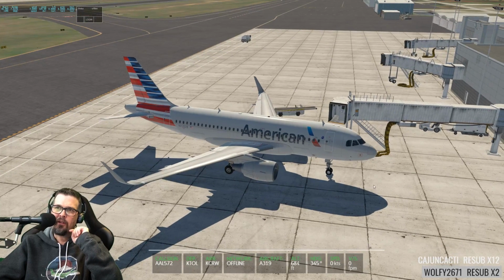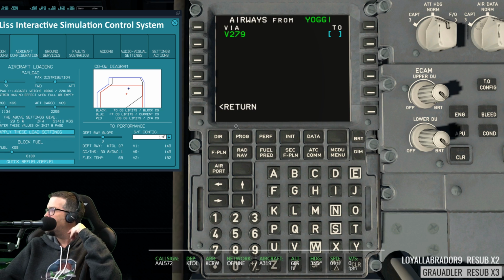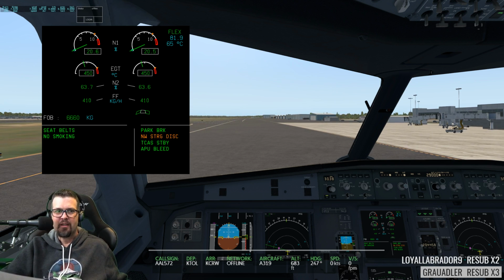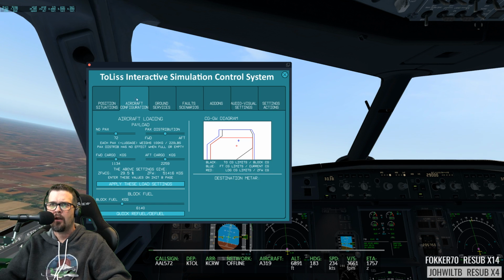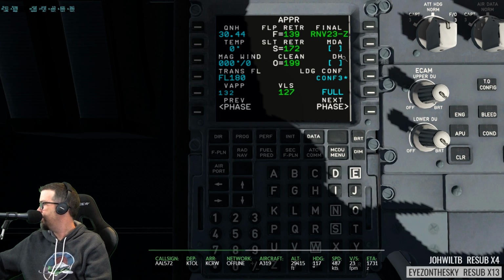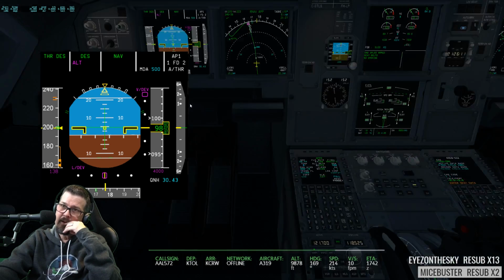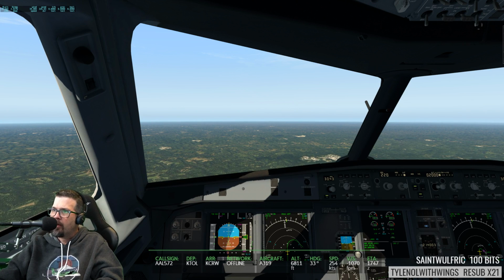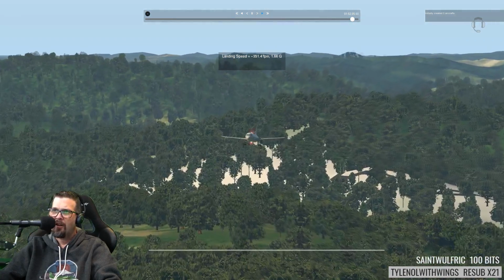Toliss A319 with Avitab - Ohio to West Virginia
Highlight: Toliss A319 with Avitab - Ohio to West Virginia -- Watch live